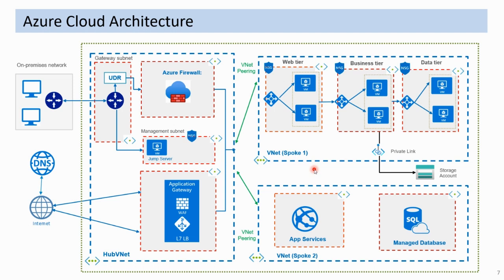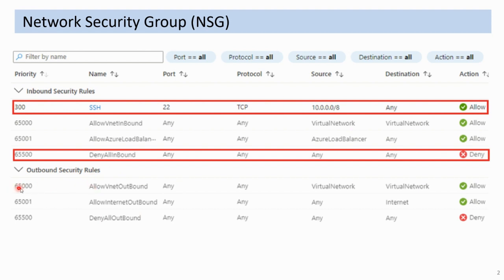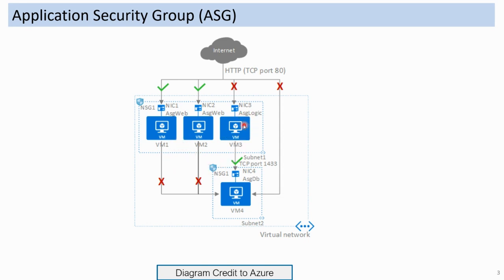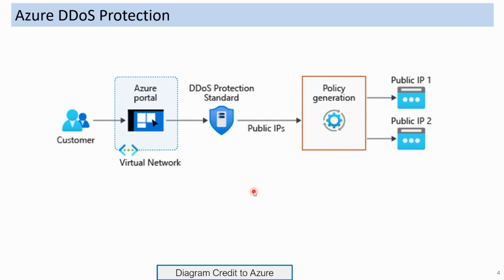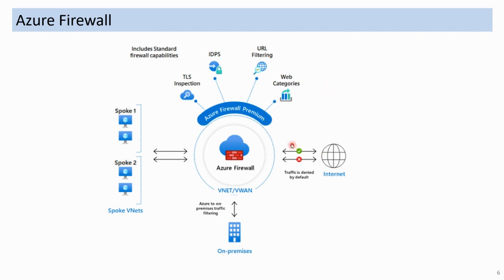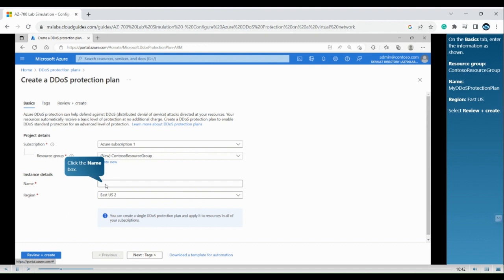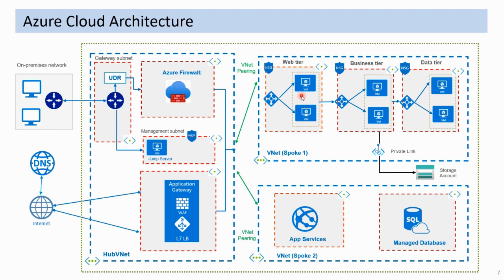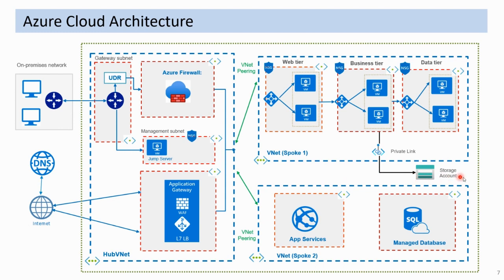AZ-700 Exam - Security Overview (Network + Security + Practice Test)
Exam AZ-700: Designing and Implementing Microsoft Azure Networking Solutions - As an Azure network engineer, your responsibilities include optimizing the performance, resiliency, scale, and security of Azure networking solutions.